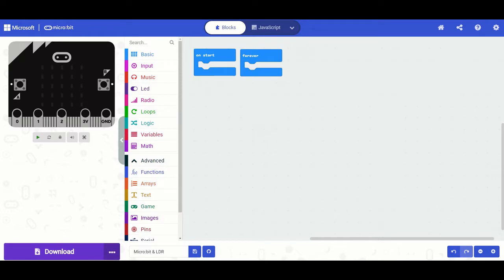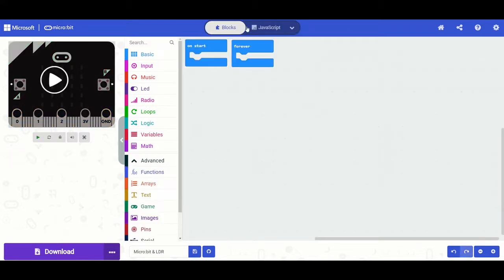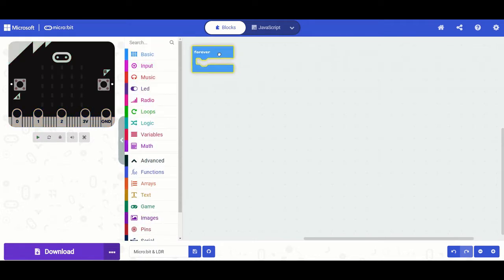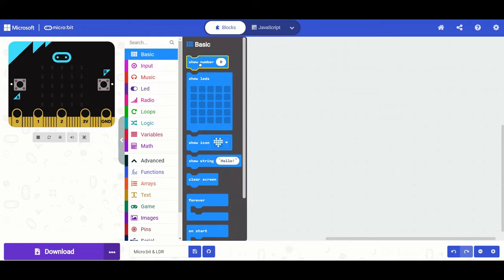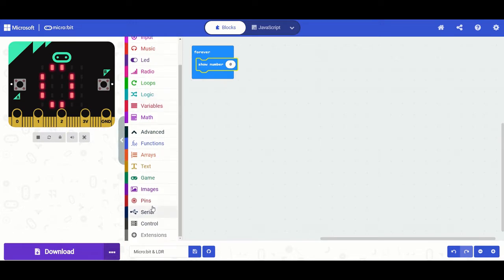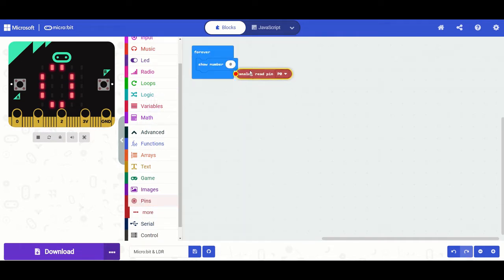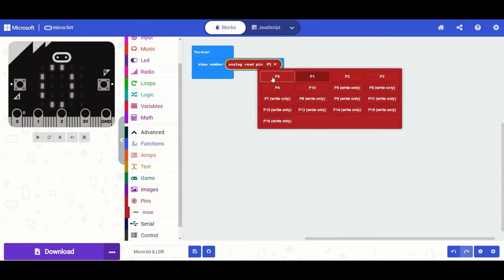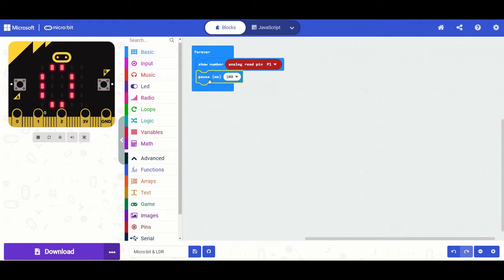Reading an LDR using a Micro:bit